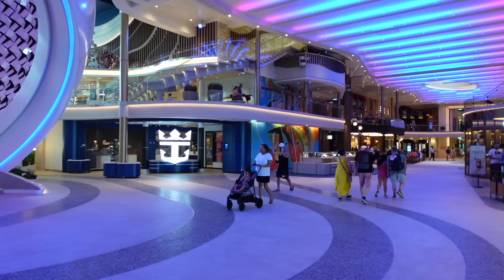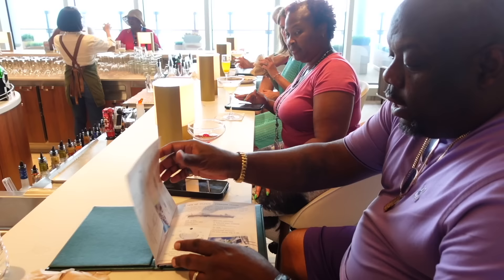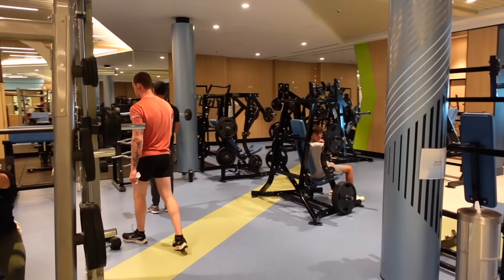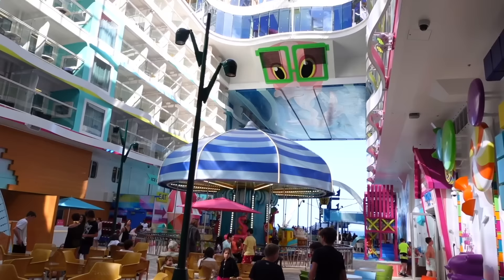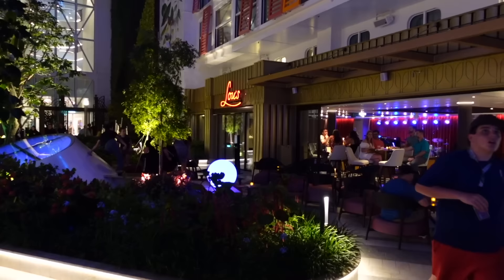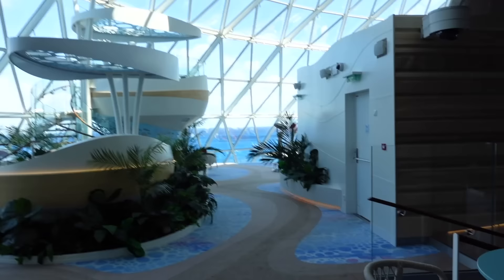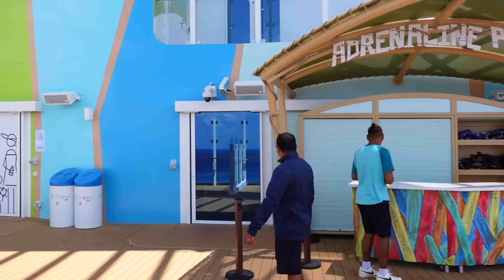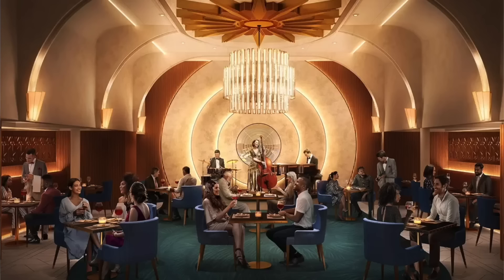All 8 Neighborhoods Onboard EXPLAINED | Icon Of The Seas